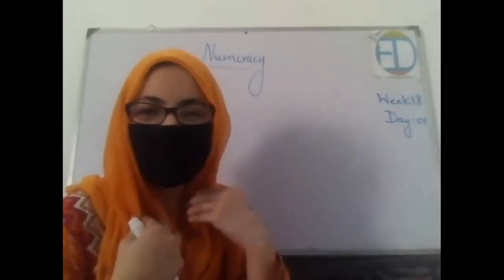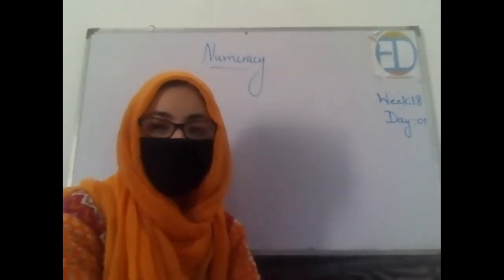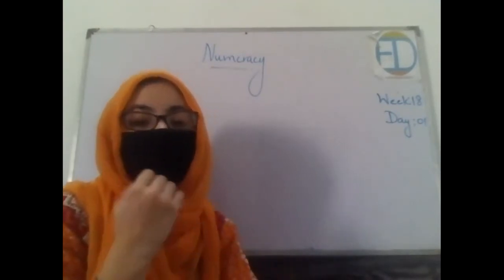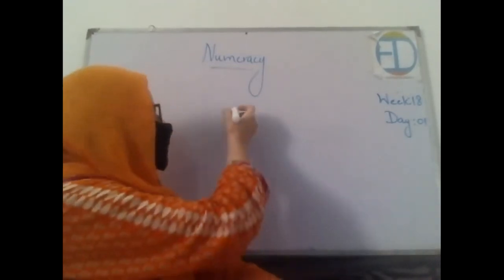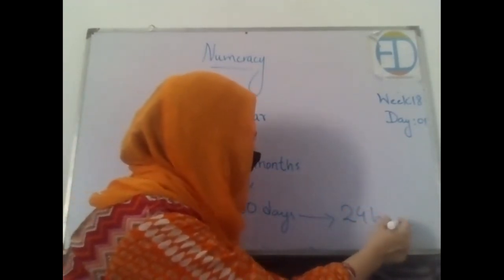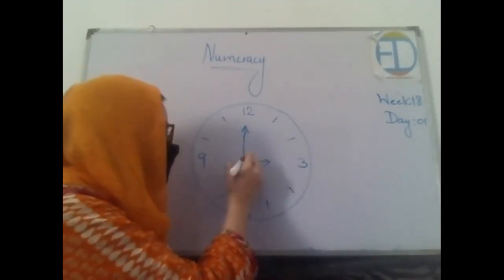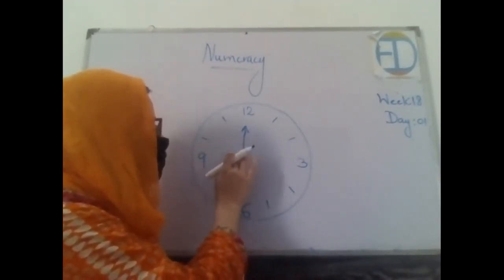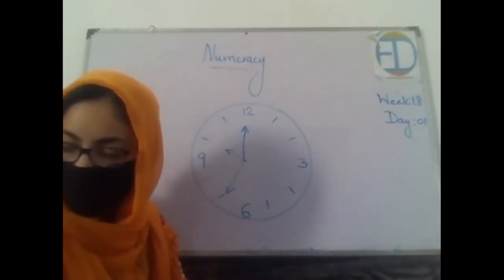Analogue clock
Week 18  - Day 1 - Numeracy - Grade 2 - Ed World